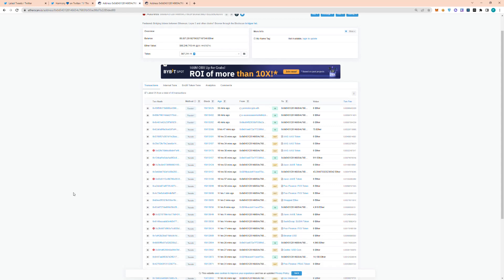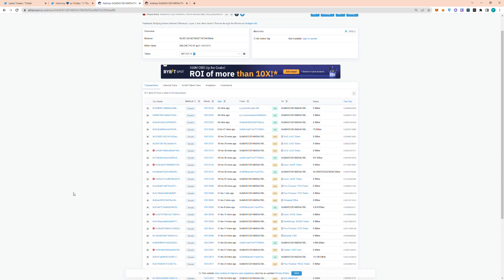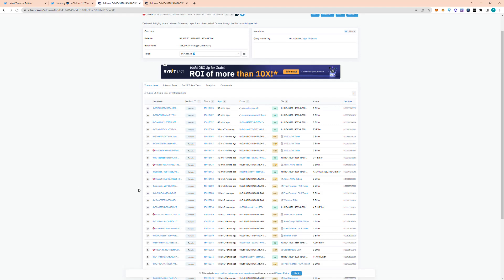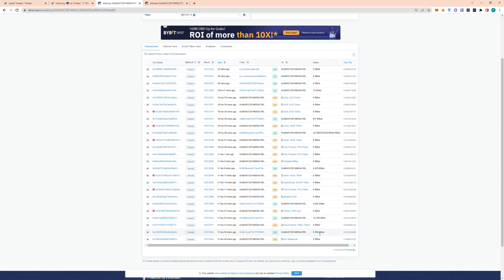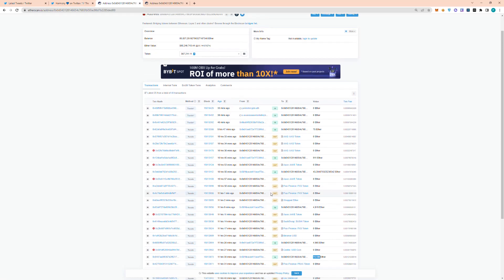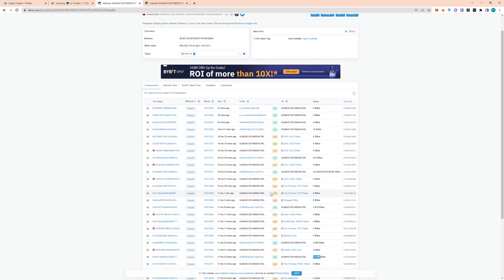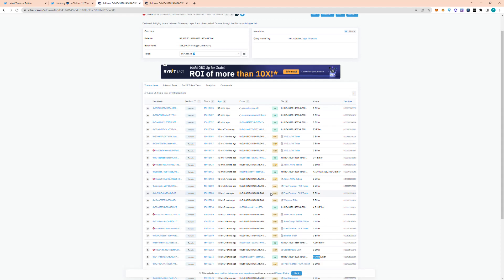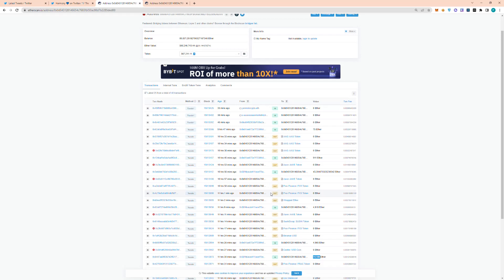$100MM STOLEN? HORIZON BRIDGE EXPLOIT ON HARMONY ONE! WHAT HAPPENED??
In todays video I talk about the most recent bridge exploit on the horizon bridge. I hope you guys enjoy! Nothing in this video is financial advice, you should consult with a professional before making investment decisions.